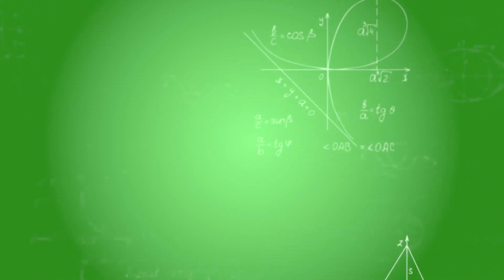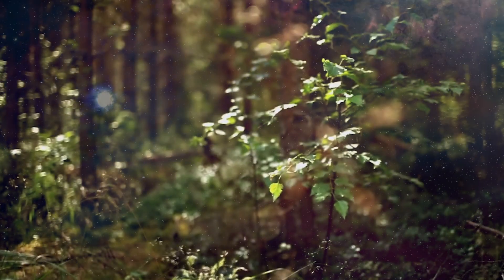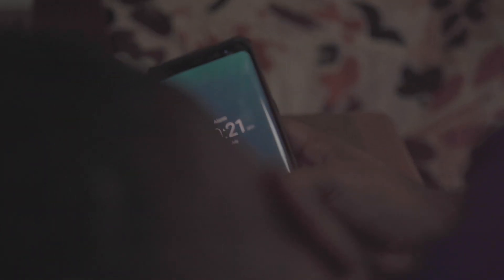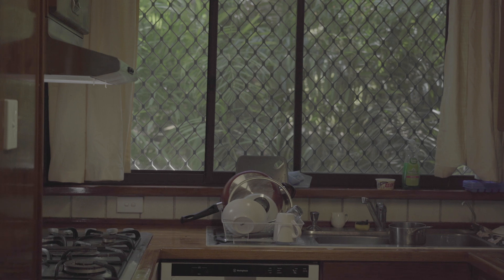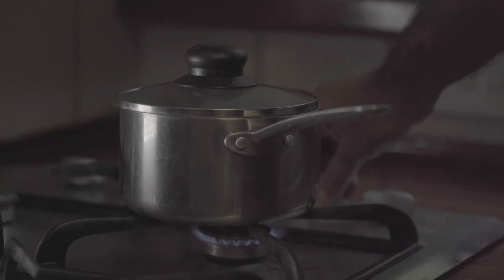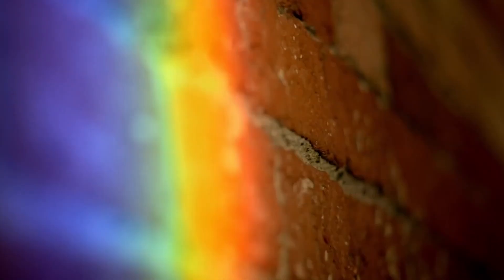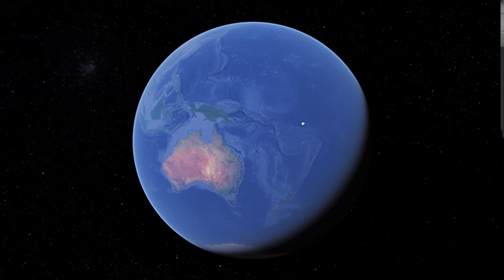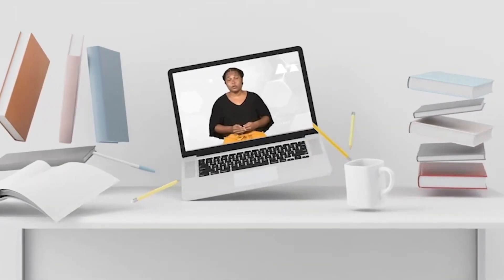Fun Science and Math Episode 4 - Physics Intro